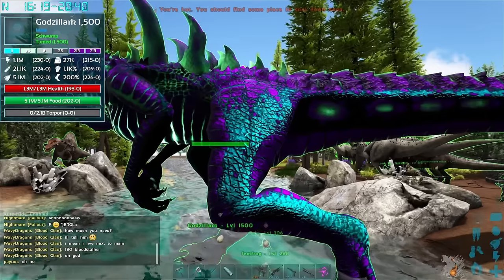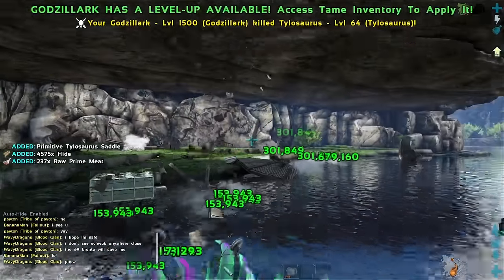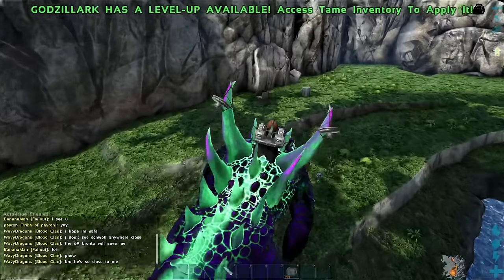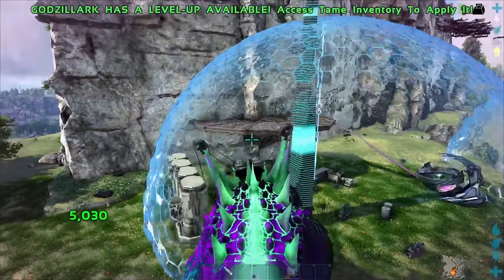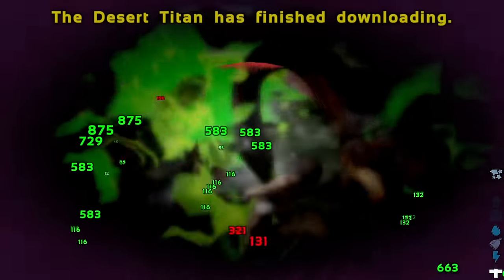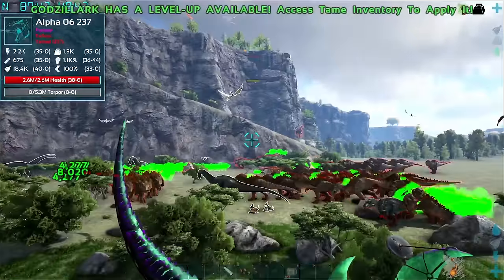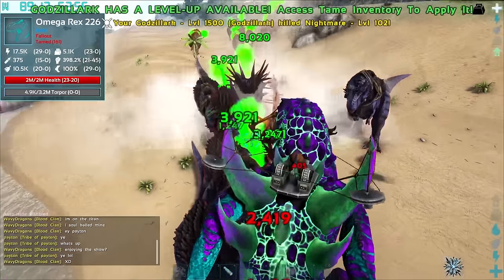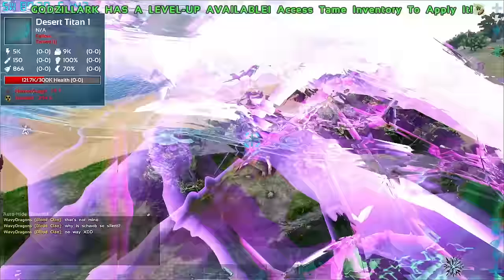RADING MY SERVER WITH GODZILLARK | Server Shenanigans | ARK Survival Evolved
This is a fun event we did to send off this season of the server off with a bang. After this event, we changed the map to The Island and the theme to Hardcore The Hunted!

I’ve got merch now!

Join the Public Discord server! There you can talk with me and a bunch of other people who love the channel